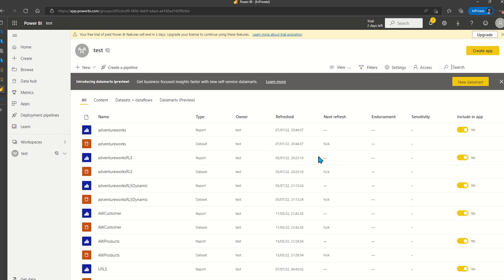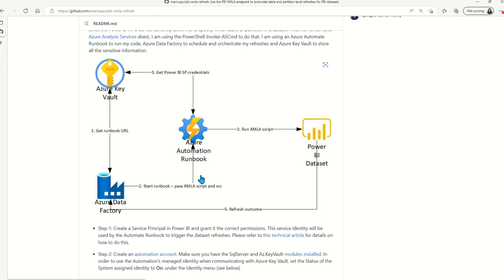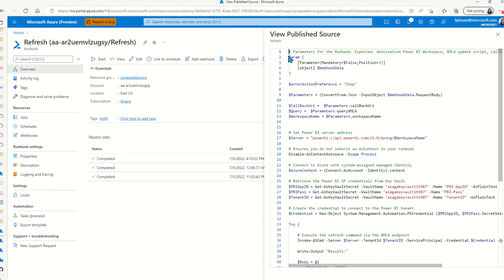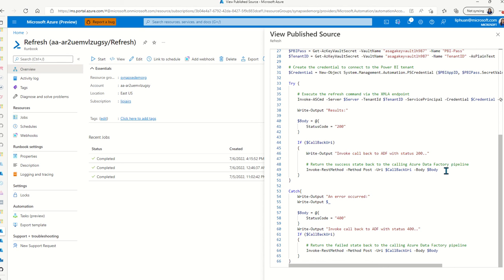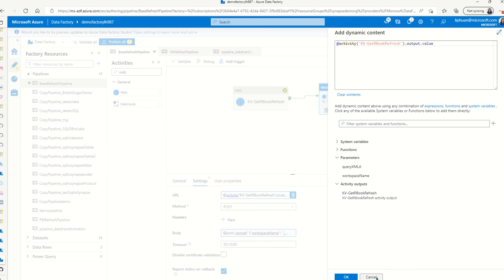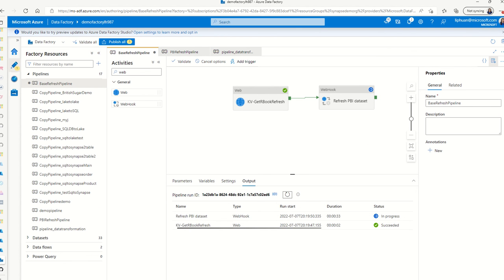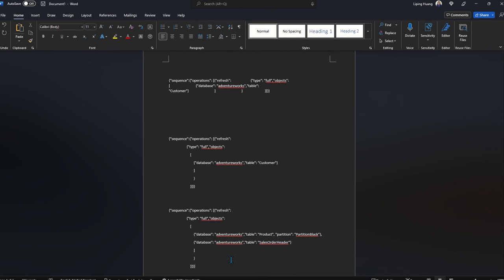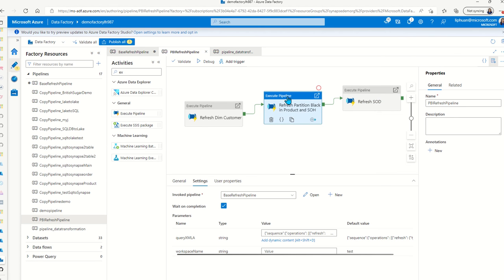How to Programmatically Refresh Power BI Dataset Using XMLA endpoint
This is a demo showing how to programmatically refresh Power BI dataset, tables or partitions using XMLA scripts. See here for full tutorial.